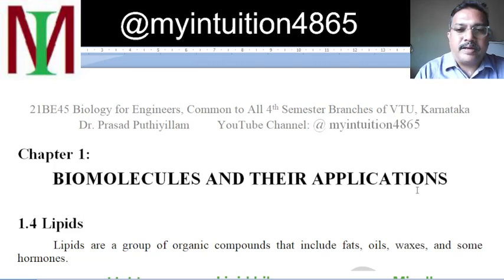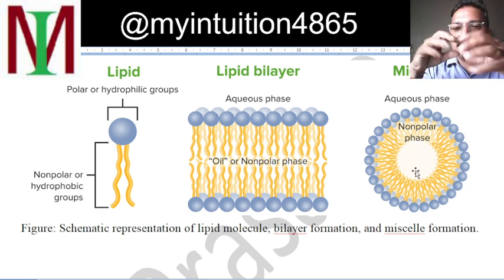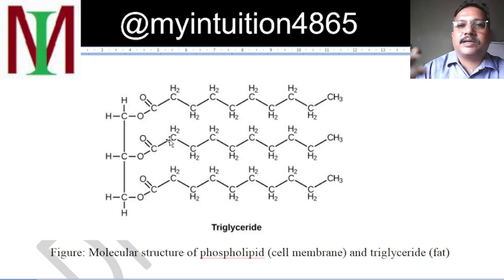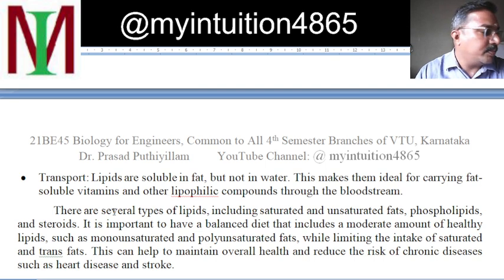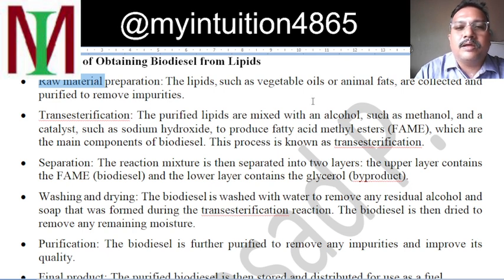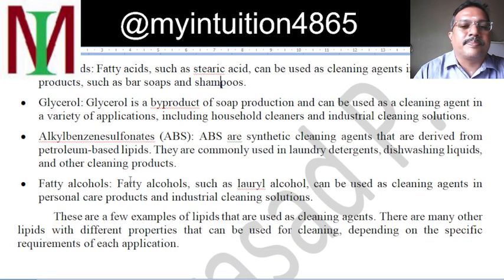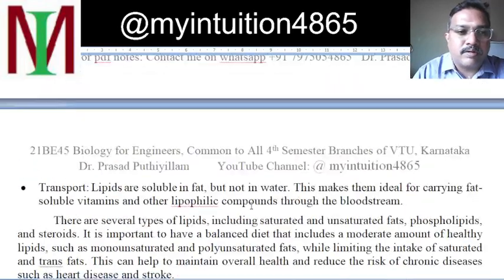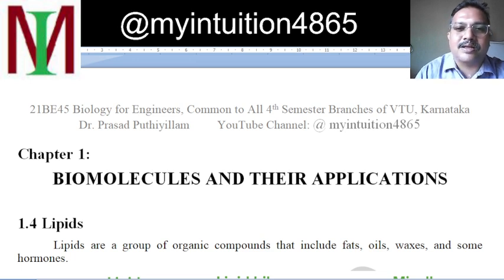Lipids, Biology for Engineers, 21BE45, Visvesvaraya Technological University, VTU